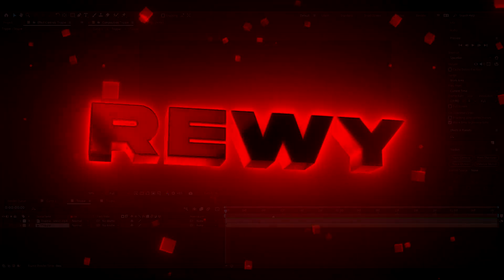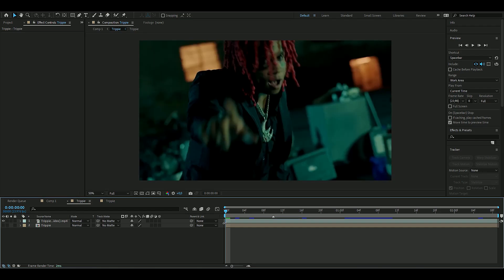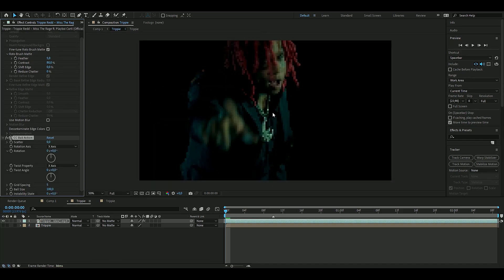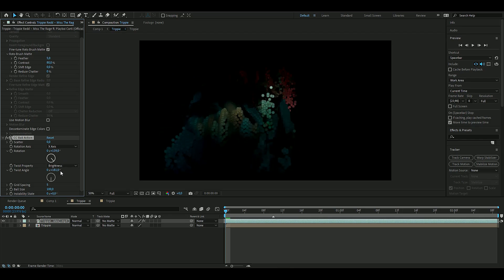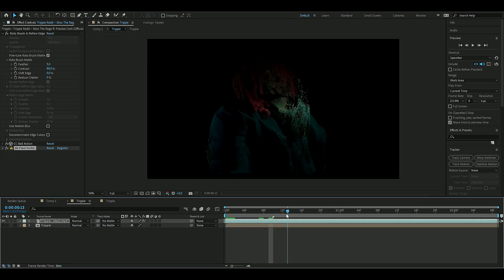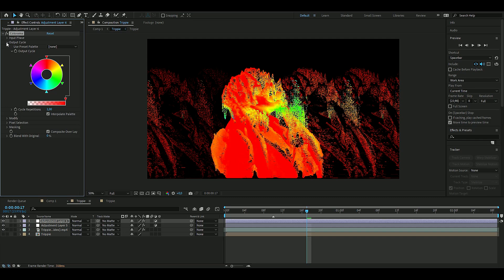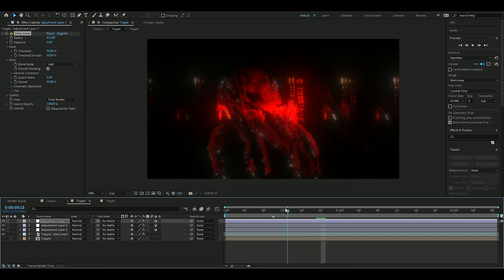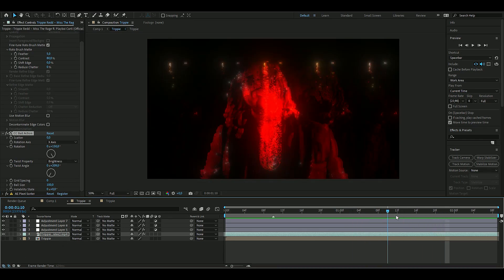INSANE GLITCH EFFECT - After Effects Tutorial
In this After Effects tutorial, we'll show you how to create an INSANE GLITCH EFFECT in just minutes! This effect is perfect for creating stunning visual effects, and is easy to follow step-by-step. All done in Adobe After Effects. Hope you guys enjoyed the video! Love Y'all 💙